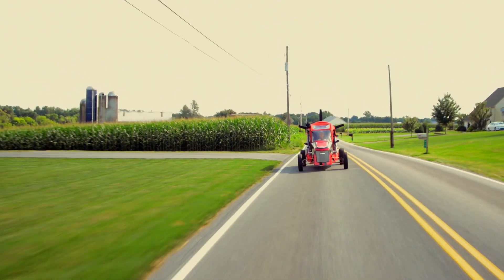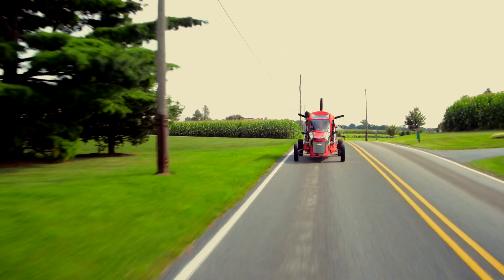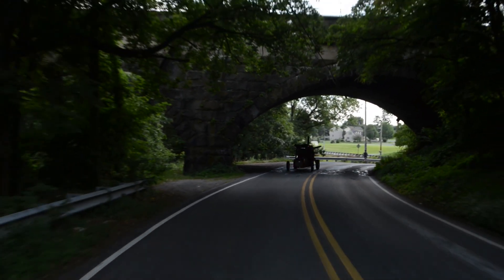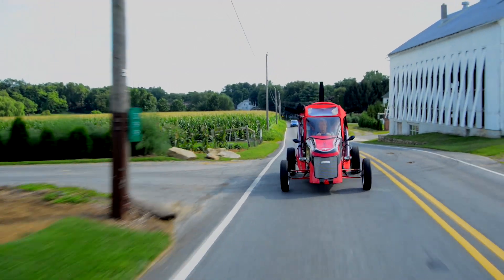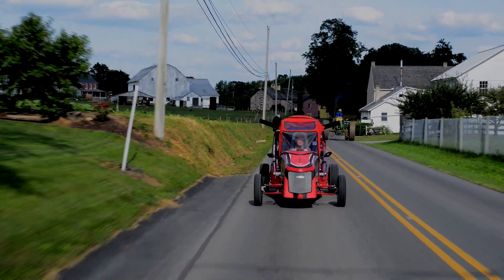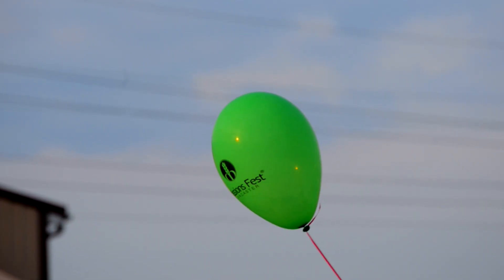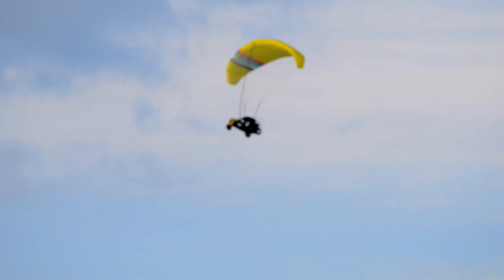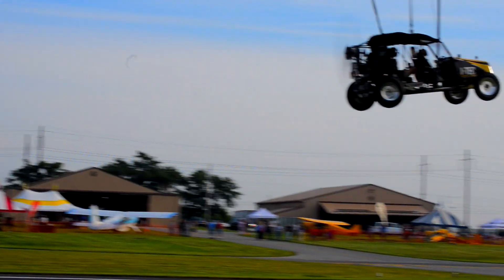Maverick Flying Car Update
Troy Townsend of ITEC & Beyond Roads gives an update on the Maverick Flying Car.